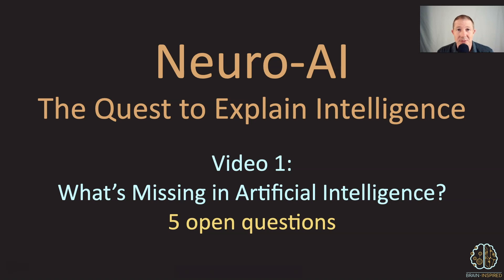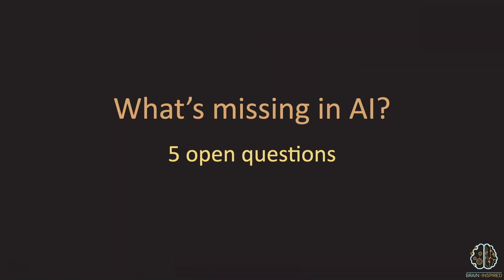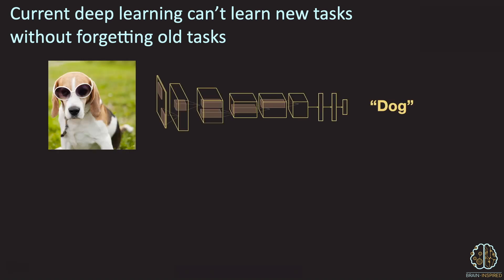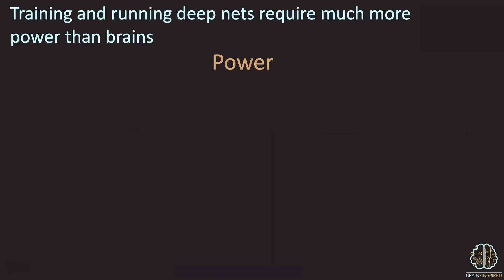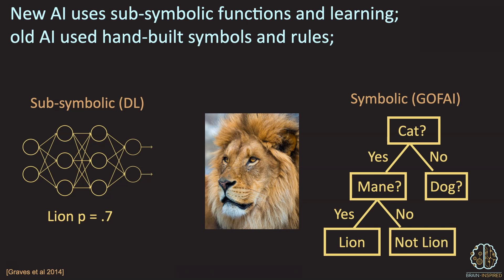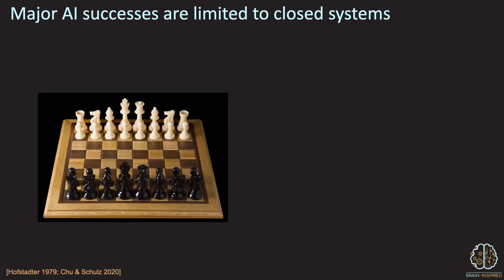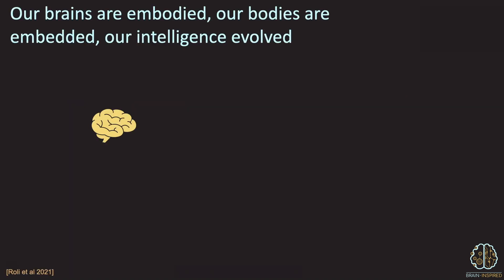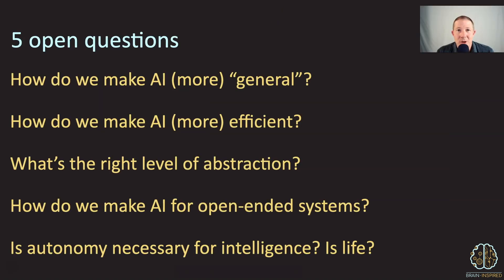What's Missing in AI?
In these 3 short videos, I cover:
- 5 open questions in AI
- 5 open questions in neuroscience
- Neuro-AI as a path forward to explain how our brains underlie our own intelligence.